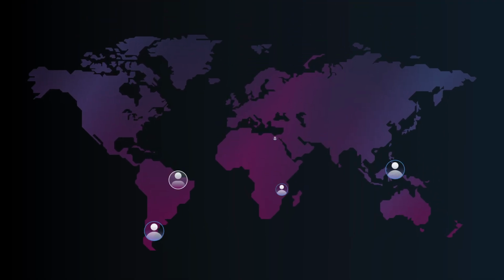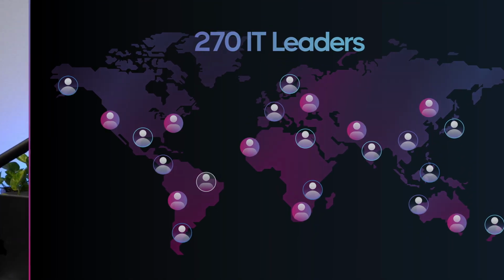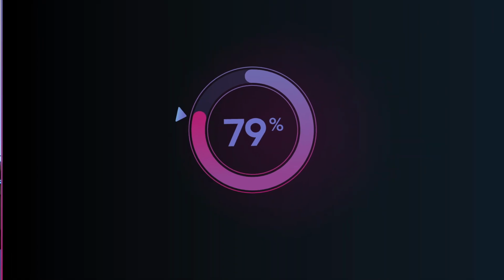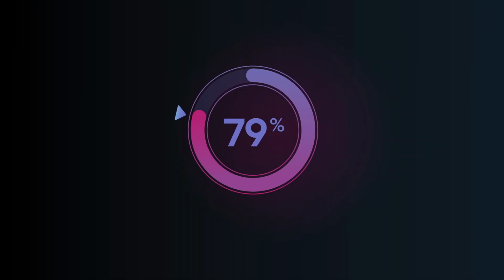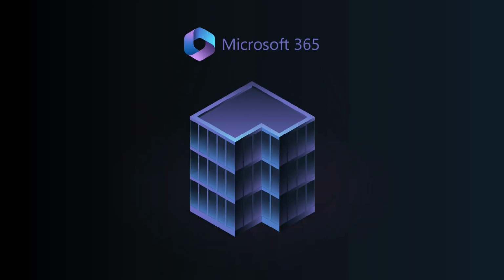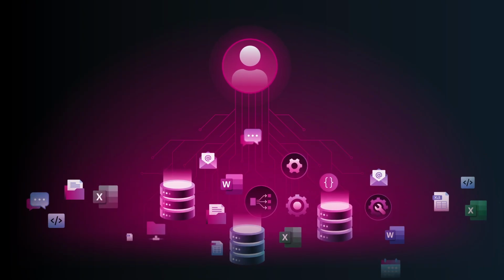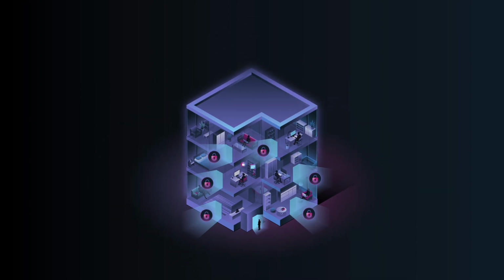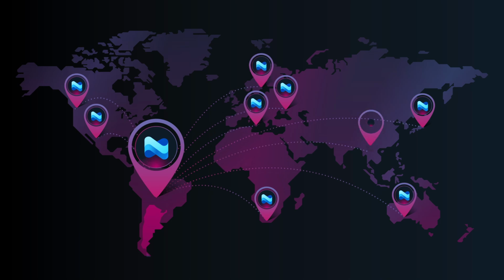Should you consolidate M365 tenants?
Consolidating Microsoft 365 tenants can simplify operations, reduce overhead, and improve standardization. But it can also increase your blast radius, turning a single misconfiguration, outage, or compromised admin account into an organization-wide incident.

In this video, Microsoft expert Rob Edmondson explains the real trade-offs behind the Microsoft 365 tenant dilemma: running multiple tenants vs consolidating into one.
You’ll learn why tenant-wide admin access and cross-tenant permissions can quietly raise risk, and how virtual tenant segmentation helps enforce least privilege by creating admin boundaries inside a tenant.

If you’re planning a Microsoft 365 tenant consolidation project, this breakdown will help you make a security-first decision without sacrificing operational control.